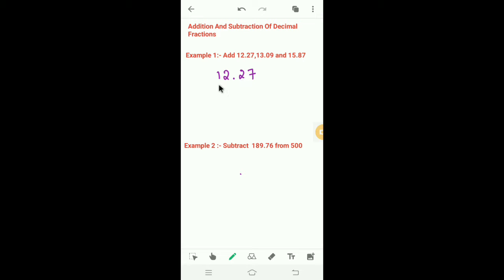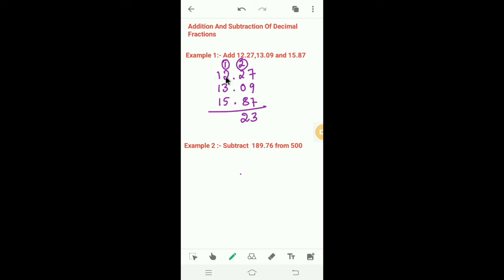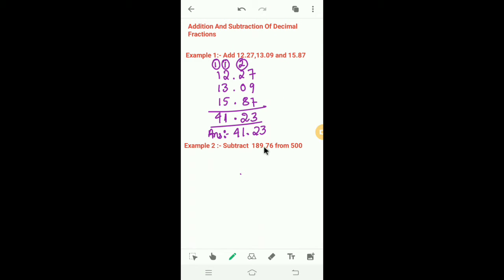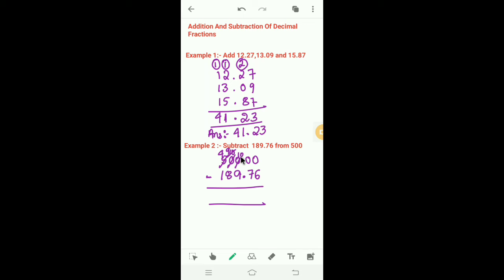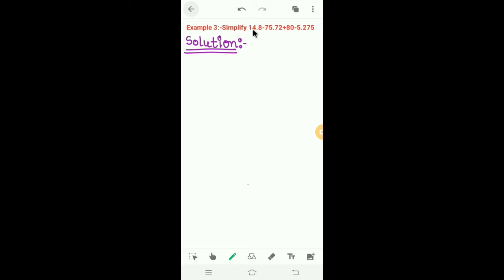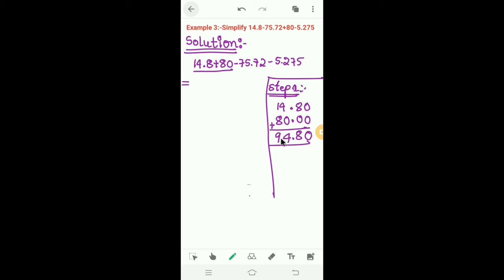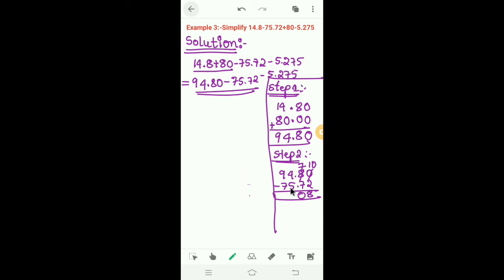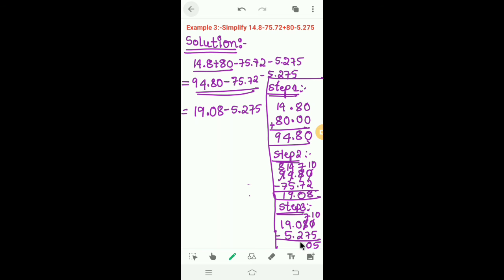Class 5- Decimal Fractions(Addition And Subtraction of decimal fractions)